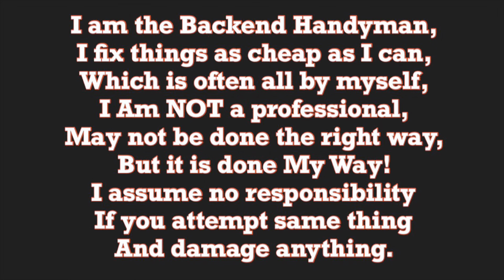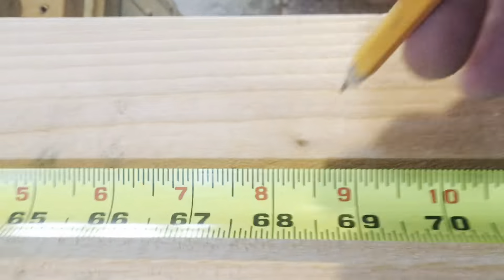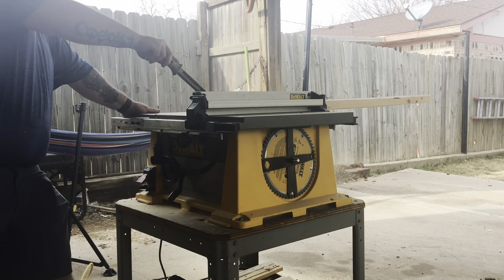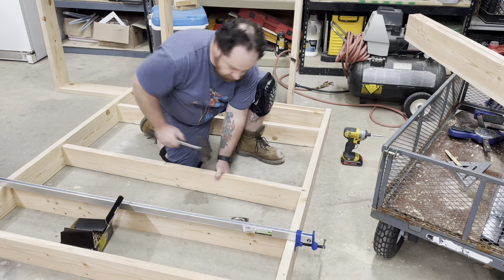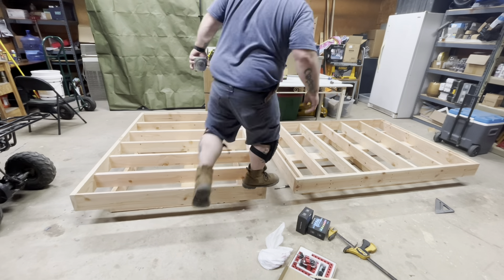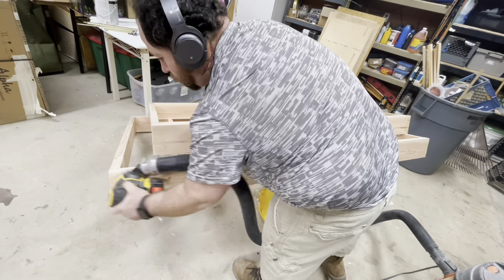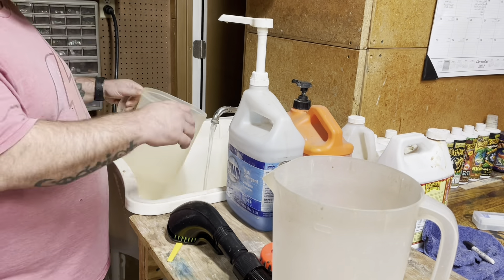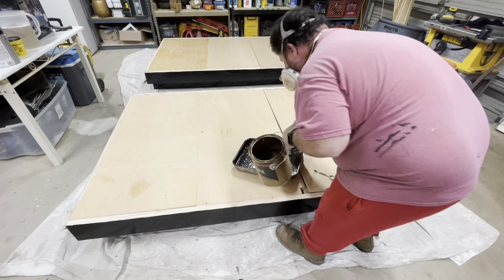Making my kids platform beds.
My kids really don’t have much as in the beds they sleep on, the mattresses that they have are way old and out dated, so for Christmas this year we got them new  mattresses so hoping that they try and take care of them I built them cool beds to go with them, and this is how I did it.